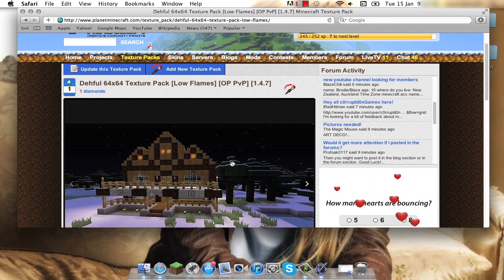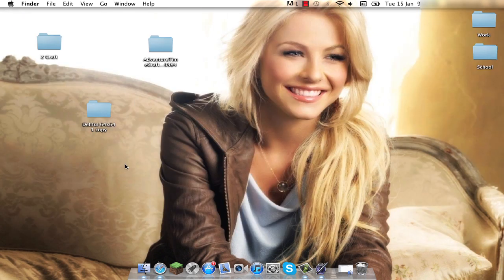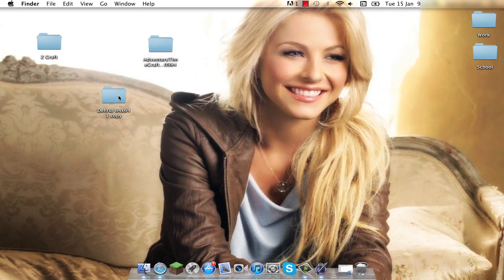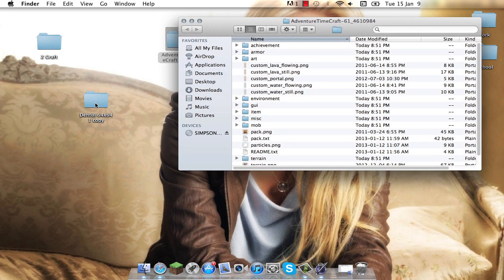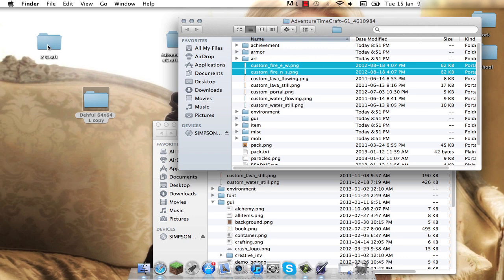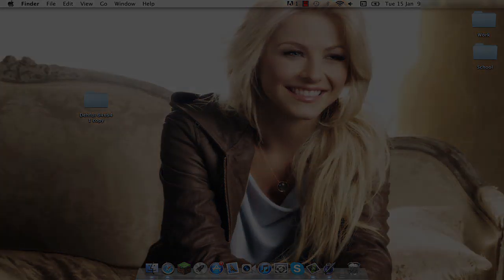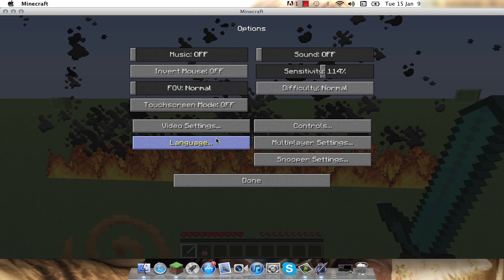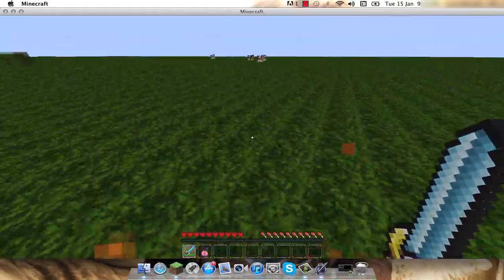Minecraft - Tutorial: How to get Low Fire on any Texture Pack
Now you can see for all your Op PvP fights and still be on your favourite texture pack!